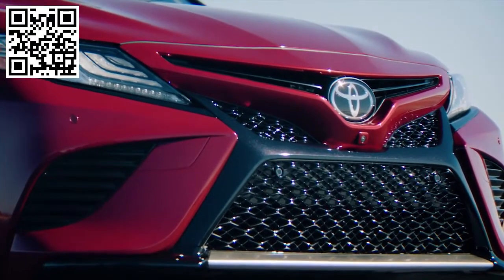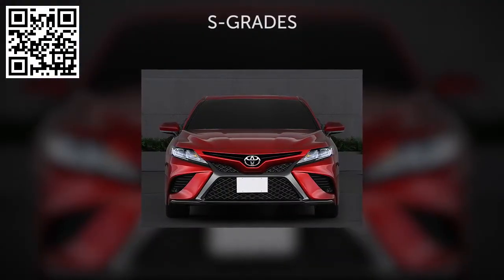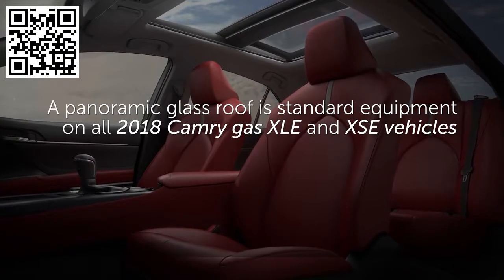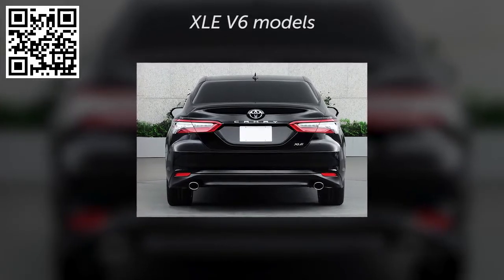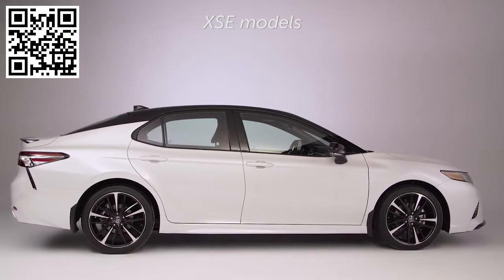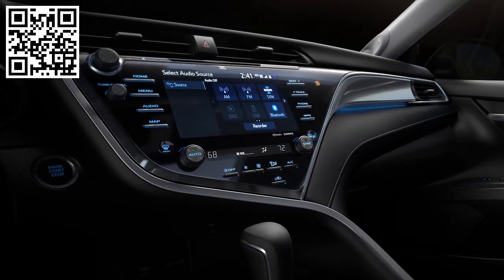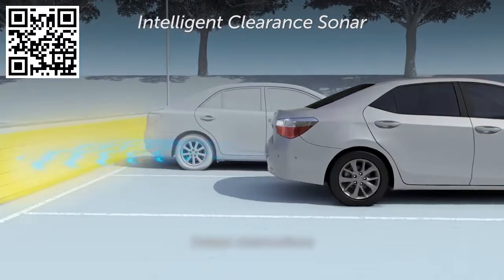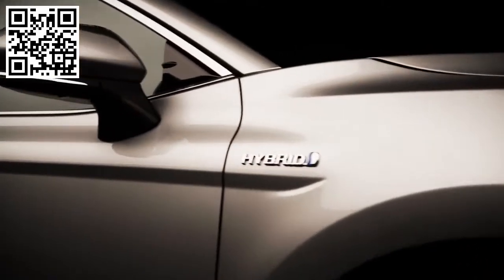Downtown Toyota - 2018 Camry Overview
The Al-New 2018 Toyota Camry is breaking the Camry standard by revealing an aggressive style that is all its own.